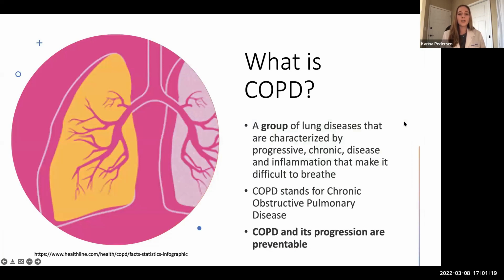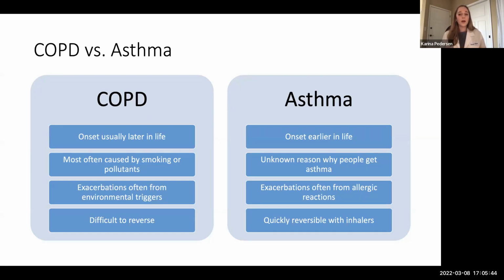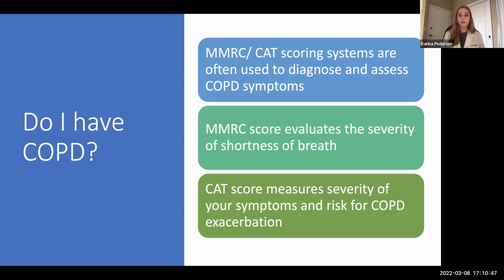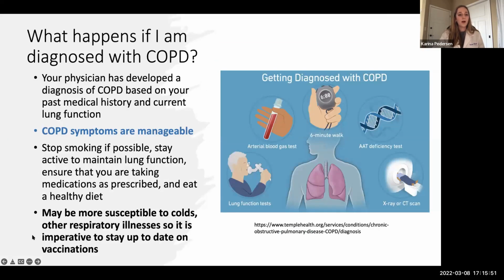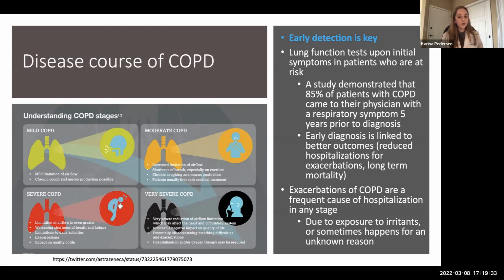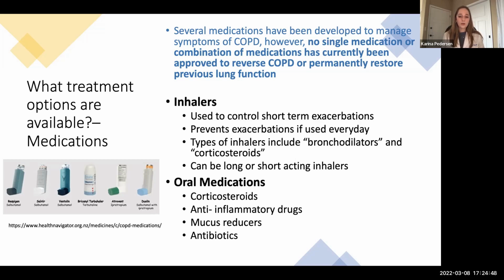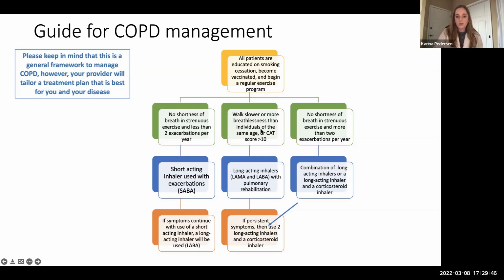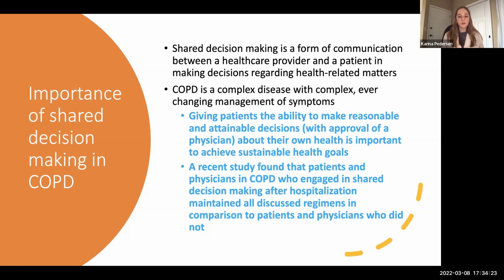NEOMED Script Your Future: Chronic Obstructive Pulmonary Disease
What is COPD and what can be done about it? Second-year medicine student Karina Pedersen discusses that topic in this webinar presented as part of NEOMED's student-led 2022 Script Your Future campaign.